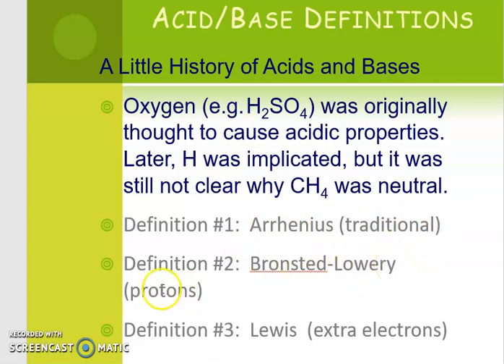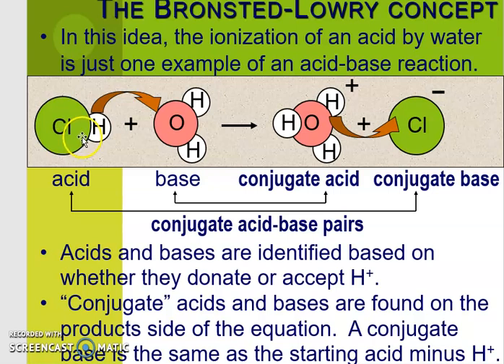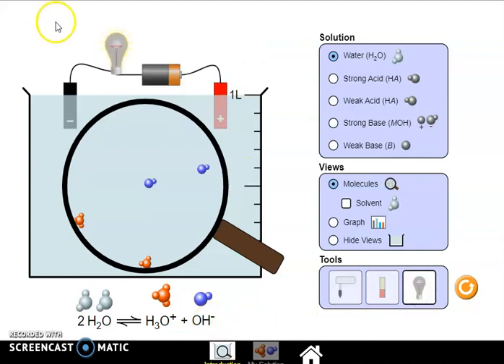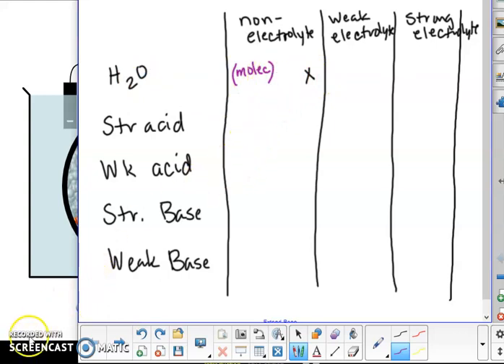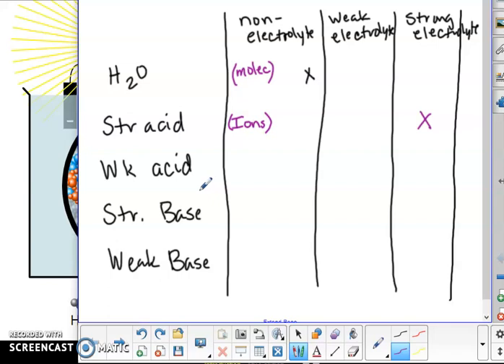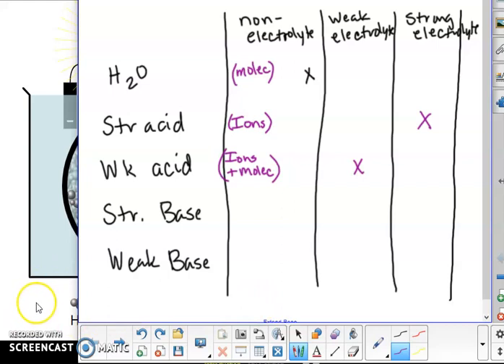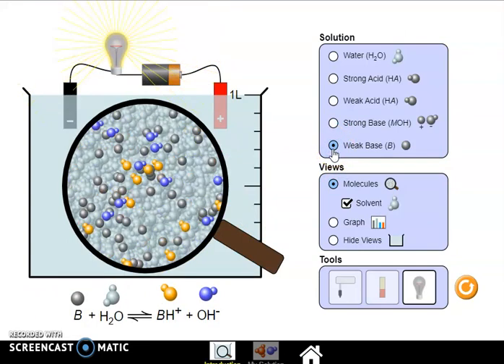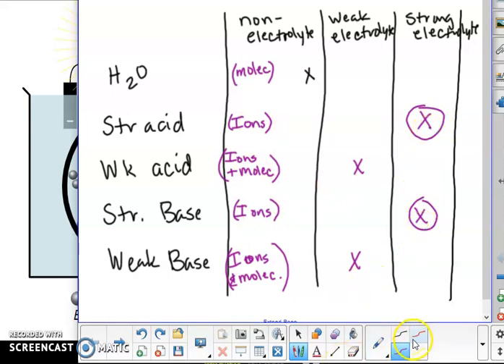Acid Bases Catch up